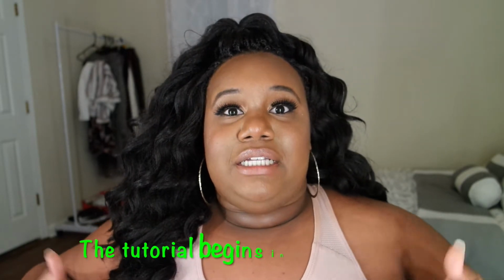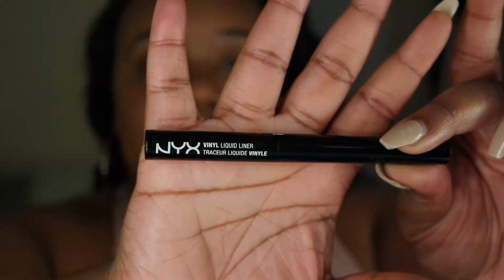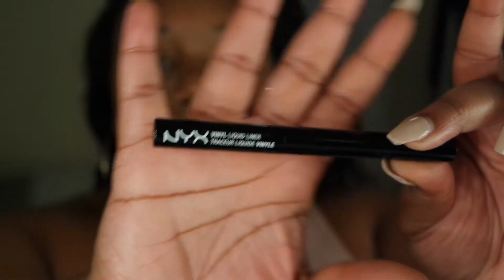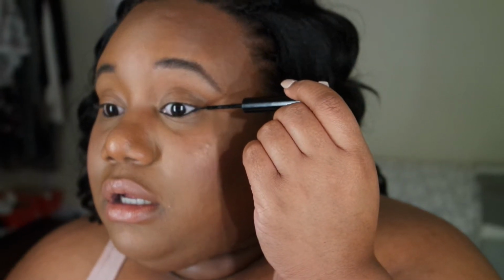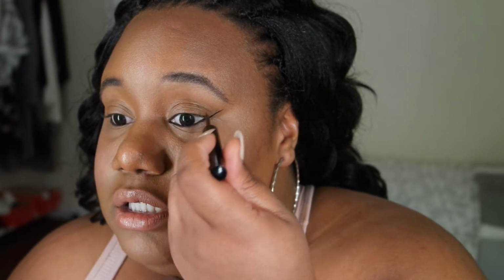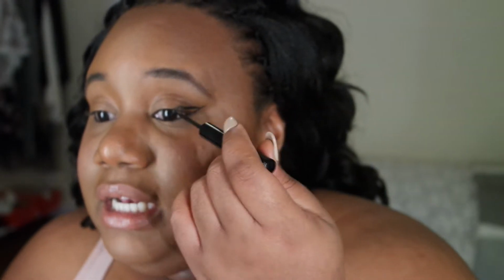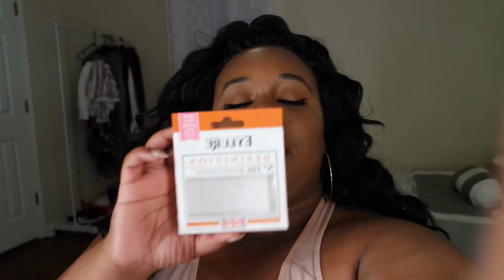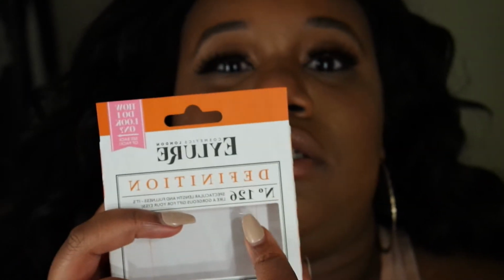HOW TO: Wing Eyeliner For Beginners : In-Depth Talk Through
A talk through "how to" create a simple wing eyeliner for beginners :)
OPEN ME.
Camera Used: iPhone 6, X
Editing Software: iMovie

Facts About Bee:
Age: 28
Residing In: Mississippi
College: University of MS Alumna 14’
Career outside of YouTube: Paralegal III
Size: 3x / 24W
Fav Color: Mint Green
Fav Artist: Drake
My Mission:
~~My main focus with this channel is to promote women empowerment and help the everyday plus size/ curvy woman with all the tips she needs to navigate life all while being a baddie on a budget.~~